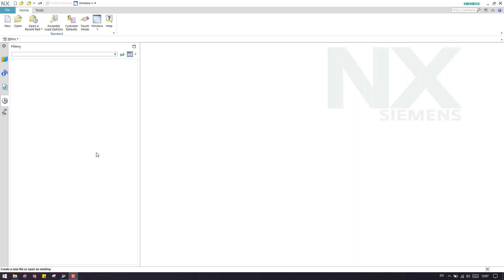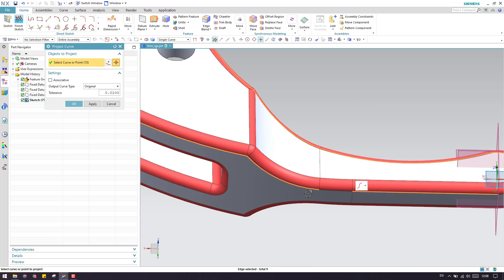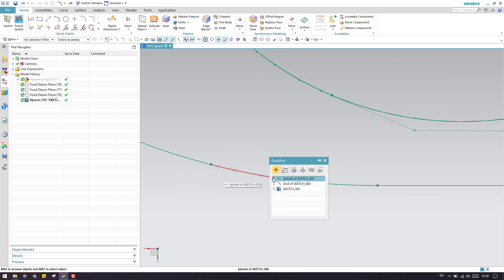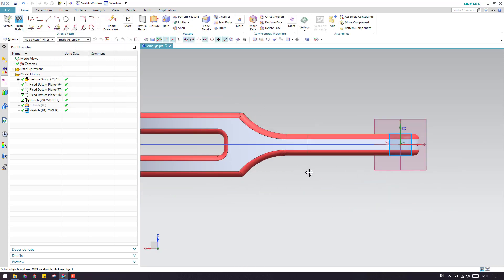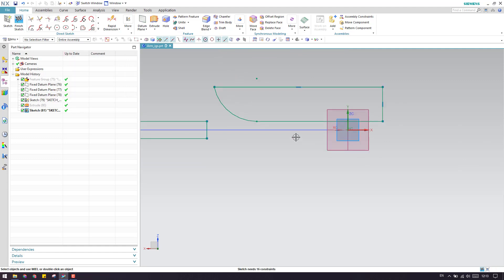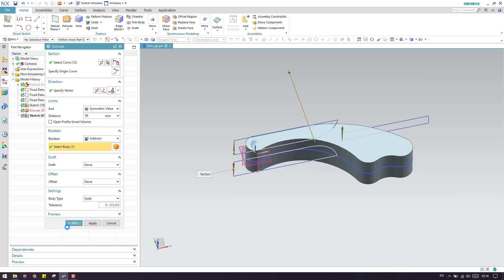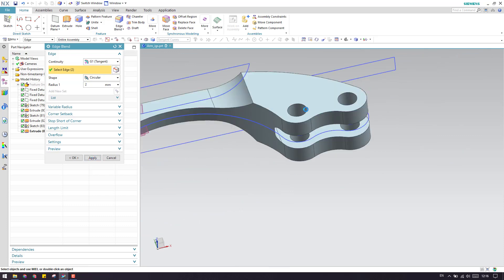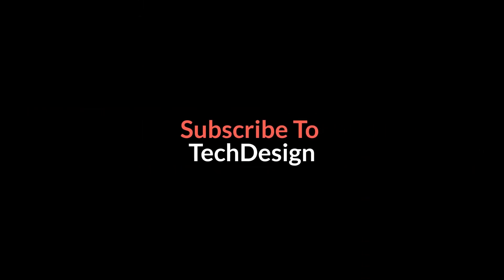Siemens Unigraphics NX- Remastering / Parametric Modeling of Arm.